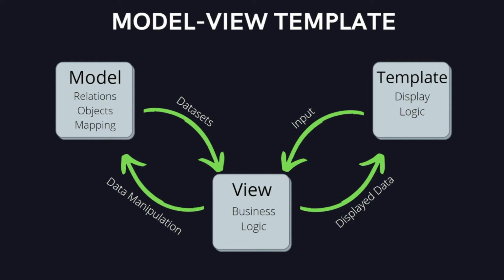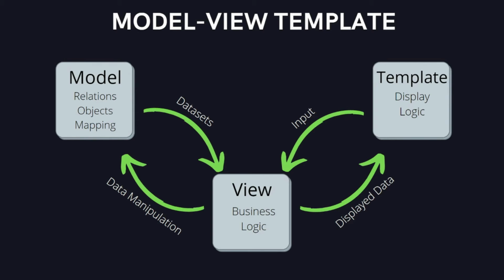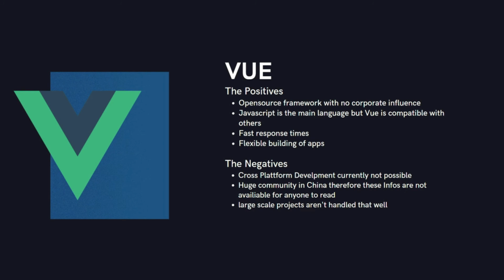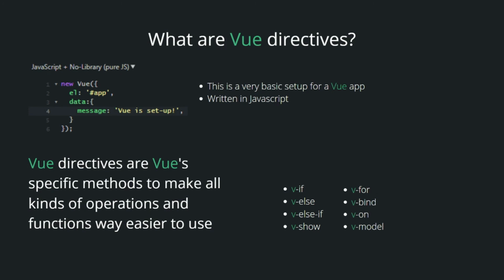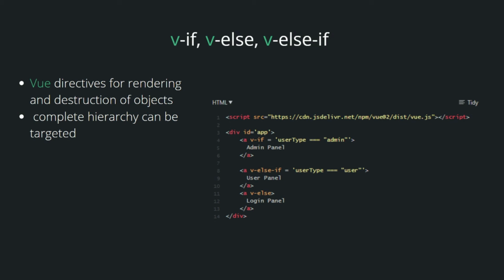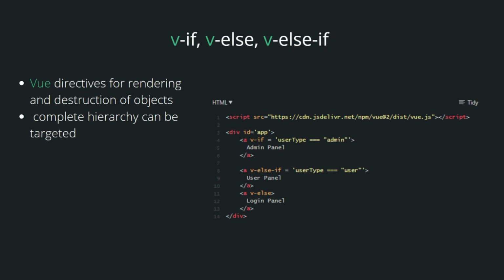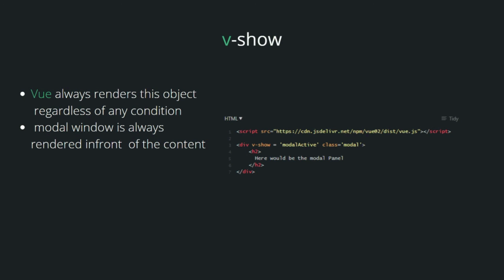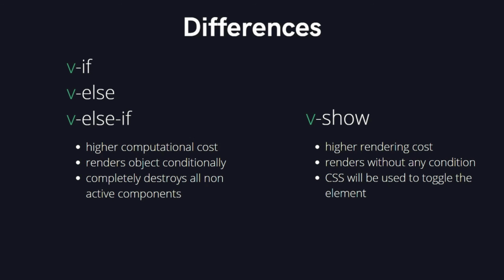WebApp Development Frameworks Overview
Basic overview tailored towards Beginner to intermediately advanced Front and Backen Developers